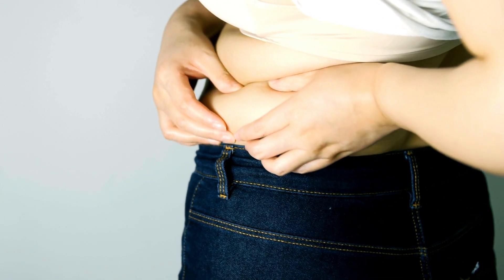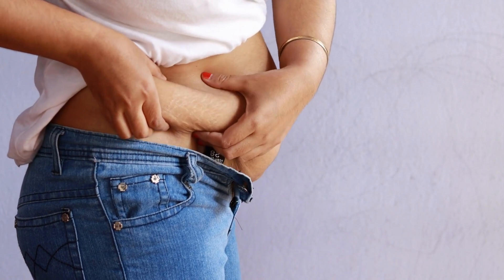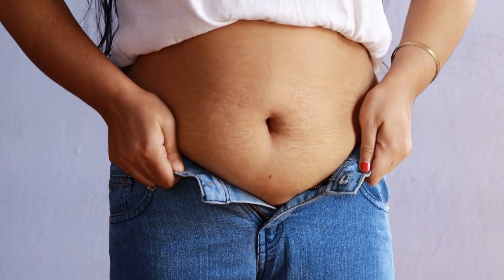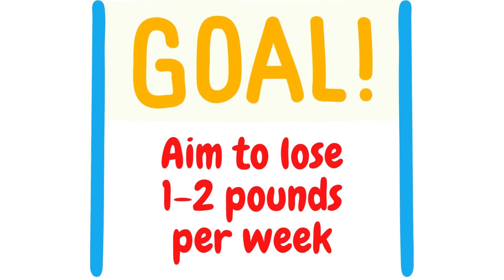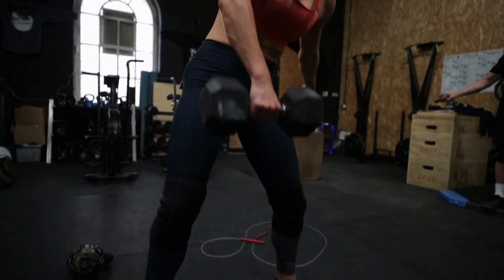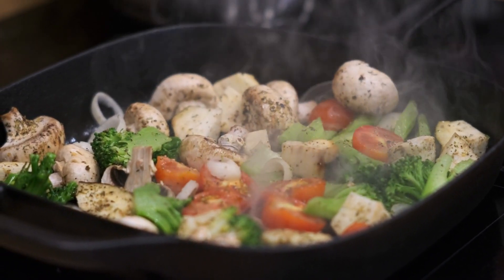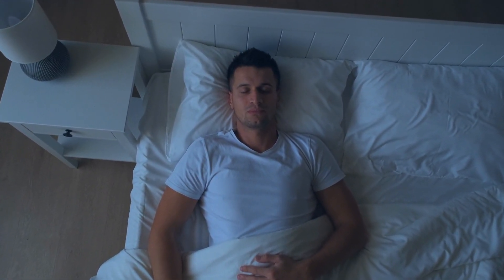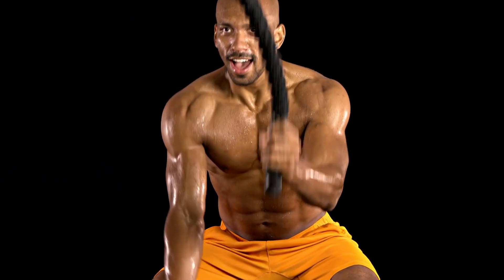Say Goodbye to Your Muffin Top: Lose Weight in Just 2 Weeks With This Easy Plan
Are you tired of feeling self-conscious about your muffin top?
In this video, I'm going to share with you an easy and effective 2-week plan to help you lose weight and get rid of that stubborn muffin top for good.
From incorporating cardio and strength training to monitoring your calorie intake and getting enough sleep, this plan covers all the key elements for weight loss success.
I'll also be sharing some tips and tricks to help you stay on track and motivated. So if you're ready to say goodbye to your muffin top, hit play and let's get started!